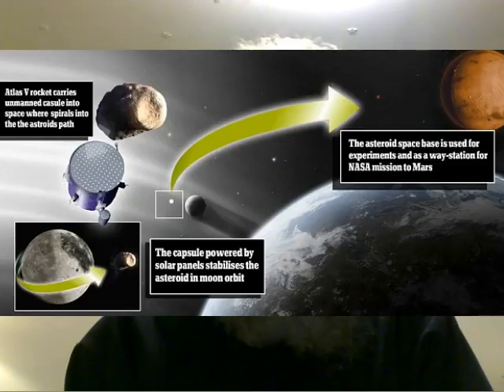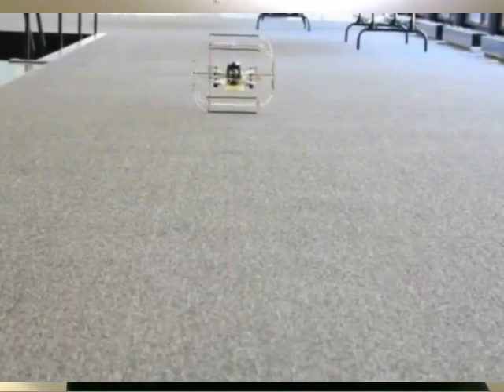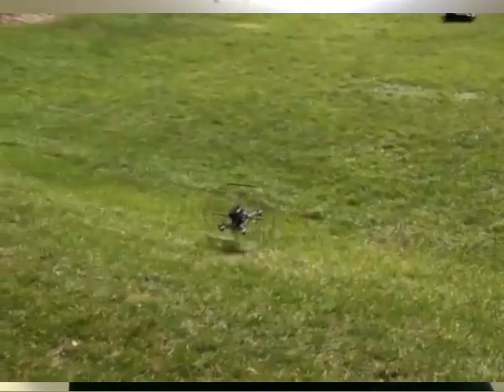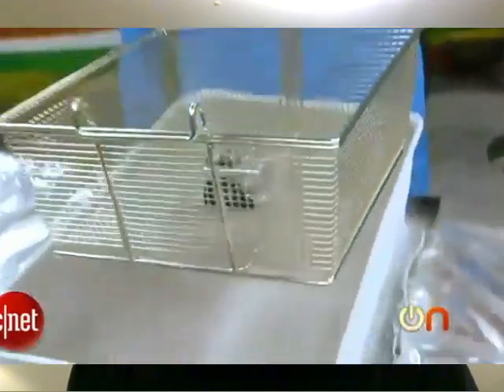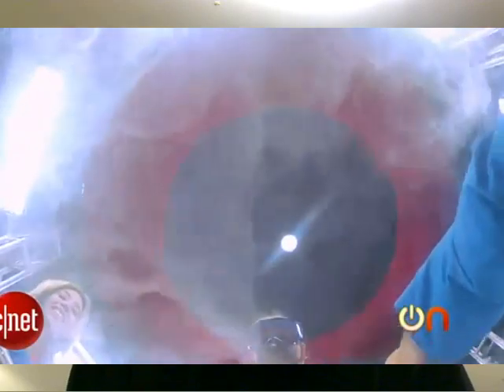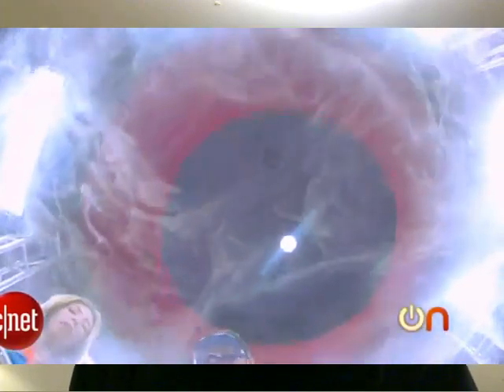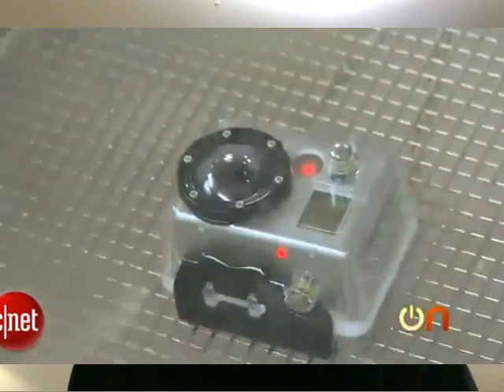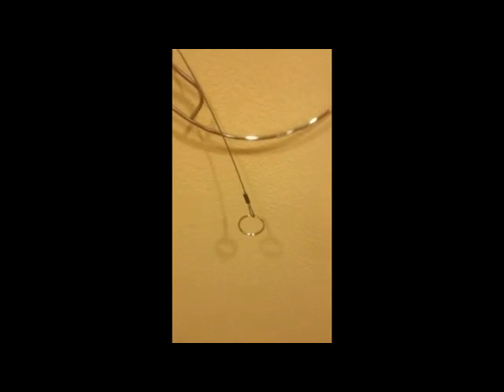TDD for January 12, 2013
CBS blocks Dish from CNET awards or any coverage